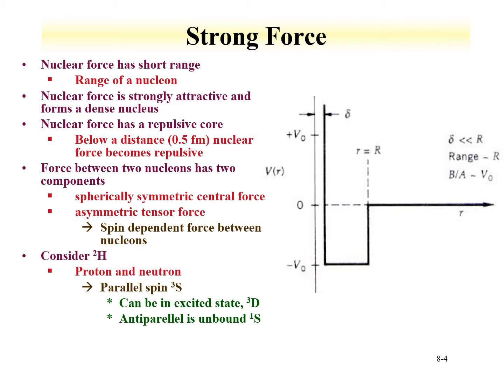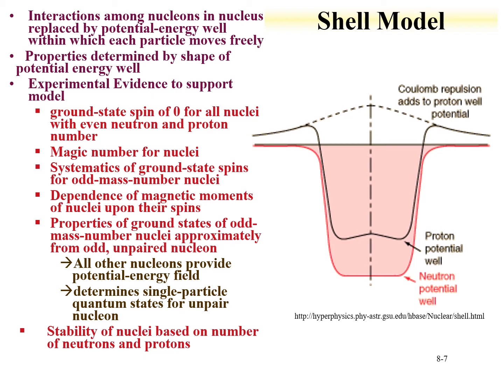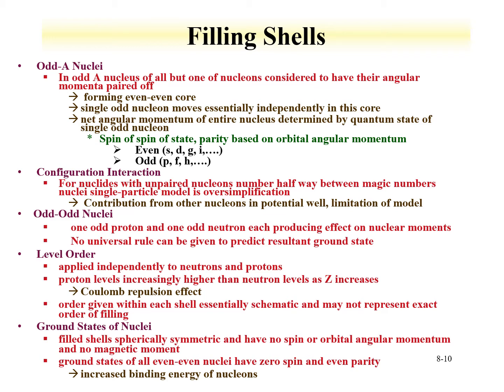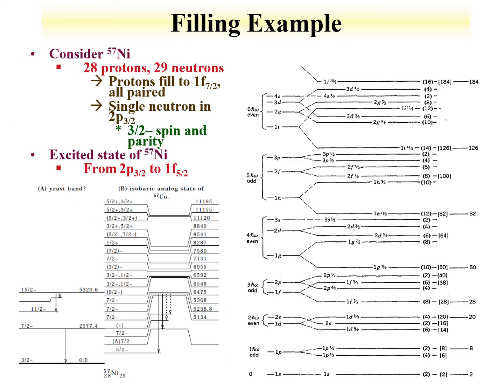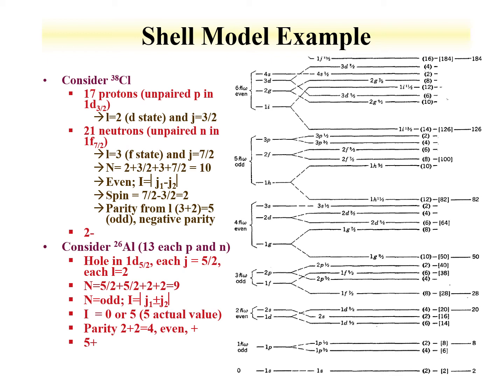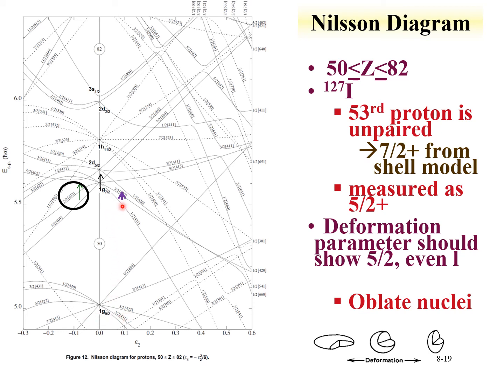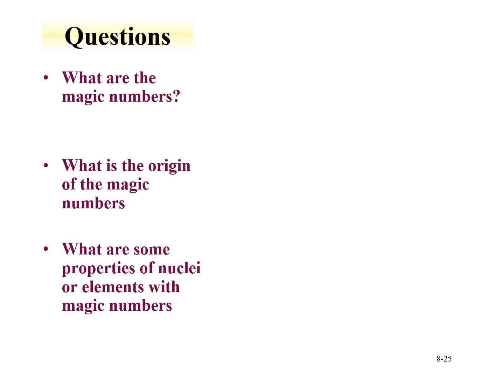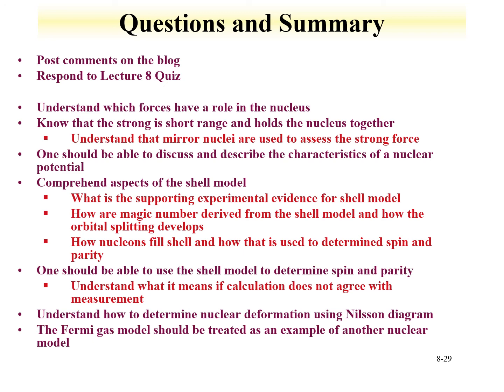CHEM 312 Lecture 8 Nuclear Force, Nuclear Structure, and Nuclear Models